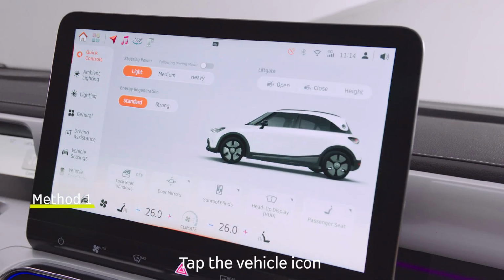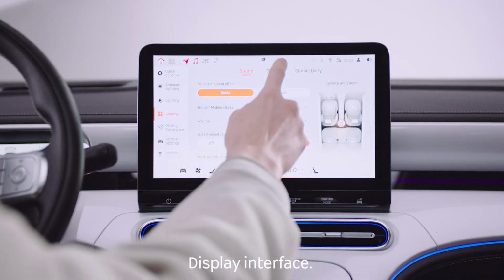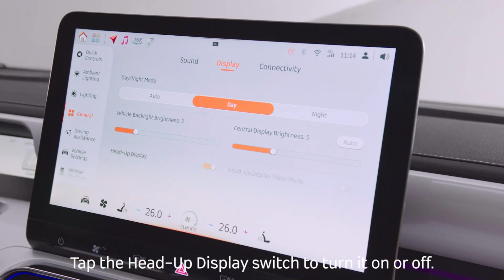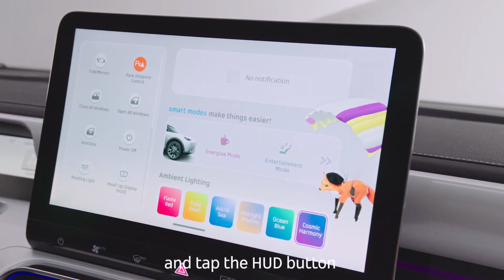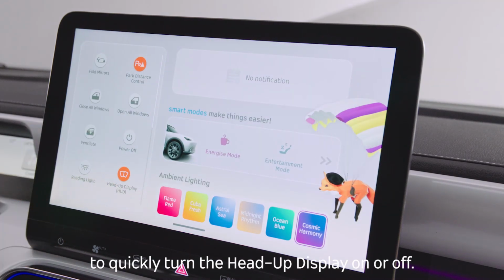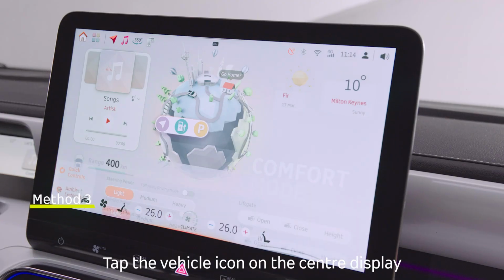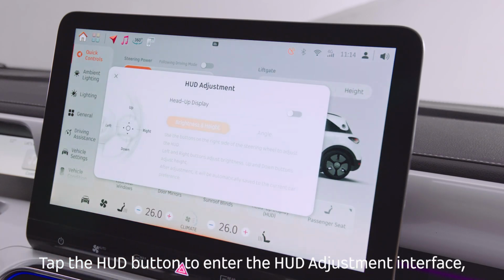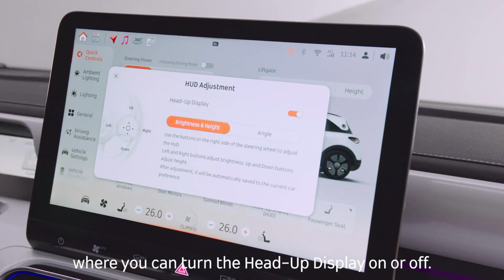smart #1 Tutorial | Head-up Display Function